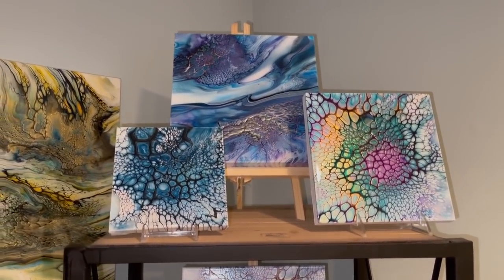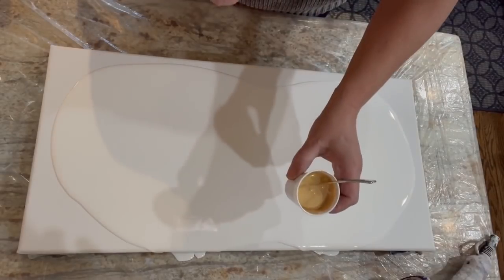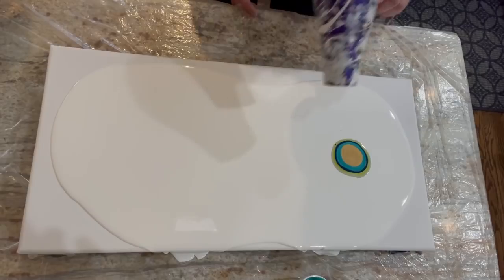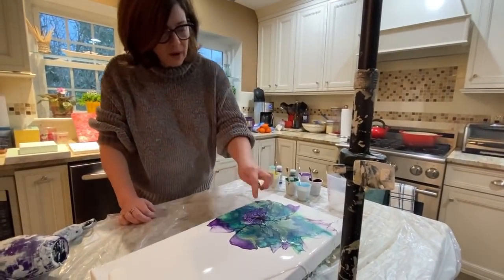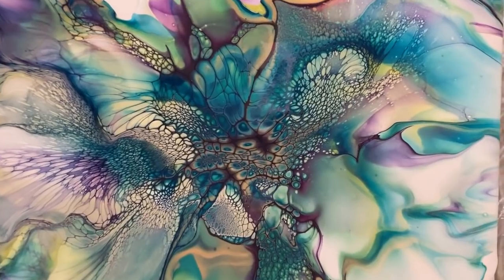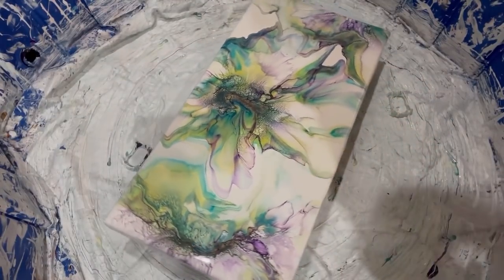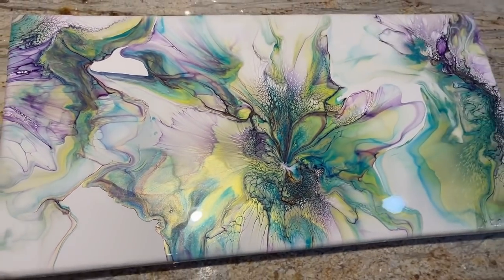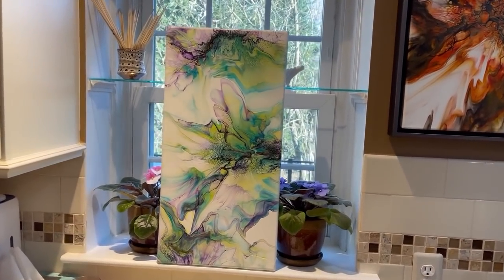383. How To Use A Hairdryer For Blooms!! / tlp pigments / art therapy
Hi all!  This is my first attempt at filming at multiple angles in order to better show how I blow out SheleeArt blooms on substrates 12"x12" and larger.  I'm using a Wazor hairdryer with 1875 watts.  It has 3 heat settings, two fan speeds, and a cool jet button.  Anyway, most of this was filmed a couple of weeks ago, and I'm still exploring options for filming multiple angles in my narrow kitchen island.  All ideas welcome!  I ended up spinning this 12X24 rather than creating a deconstructed bloom, and I'm really happy with the dried results--let me know which orientation you prefer in the comments section.

Colors/Brands/Pouring Medium Recipe:

House Paint-base aka puddle for the substrate:
PPG Multi-Pro White & Pastel Base in Eggshell--pour straight out of the can

Pouring Medium aka PM Recipe-mix with all colors EXCEPT the cell activator:

Behr 8300 Untinted Deep Base Paint (Home Depot); Minwax Polyacrylic Gloss 2:1 ratio paint to varnish.  Mix well.

Brands/Colors mixed:

Golden Fluid Acrylics in Phthalo Turquoise, Titan Green Pale, and Iridescent Gold Fine; TLP pigments (This Little Piggy) in Lagoon and Parakeet.

Golden Fluid Acrylics-- I put about 2-2 1/2 ounces of the pouring medium into a 3 ounce cup, then squirt in color until I reach my desired shade.  Mix well.

For tube paint, I added an ounce of paint (heaping tablespoon) to a 3 ounce cup, then added 2 ounces of pouring medium.  If still thick then I'll add a teaspoon of varnish/water to thin.  (I make a bottle of "Jo-Wa" by adding 1/3 JoSonja Gloss Varnish and the rest water, and keep it in a squeeze bottle and use as my "water.")

All pigments are 1/8th tsp. pre-disbursed with a small amount of JoSonja Varnish to wet it (stir really well), then add into a 3 oz. cup of Pouring Medium; stir well.

Cell Activator Colors:

Australian Floetrol + Amsterdam Permanent Blue Violet.  3.5:1 ratio Floetrol to paint.

experimental design contemporary art акриловая заливка  acrylic painting abstract art acrylic pouring pouring medium satisfying video acrylic pouring  waterfall acrylics  composition in art abstract acrylic painting acrylic pouring  acrylic pour  art therapy pigments 2 sarah mack golden fluid acrylics mina villegas aussie bloom acrylic pour erica hughes asmr kathleen miller julie cutts